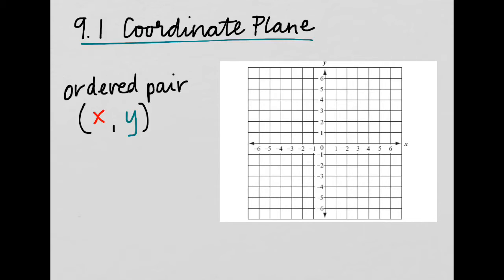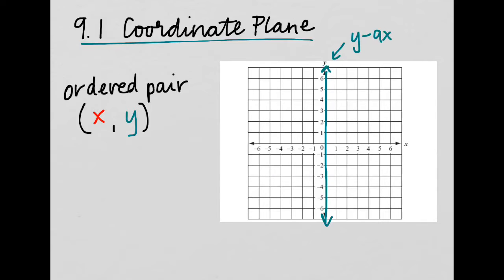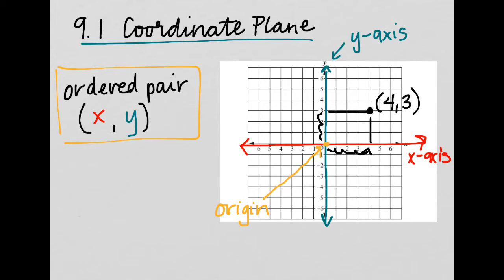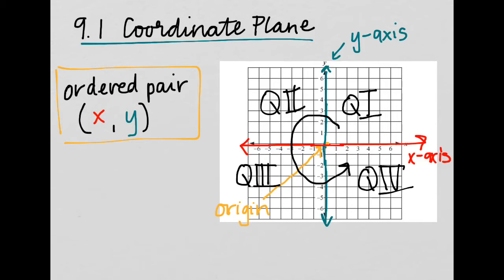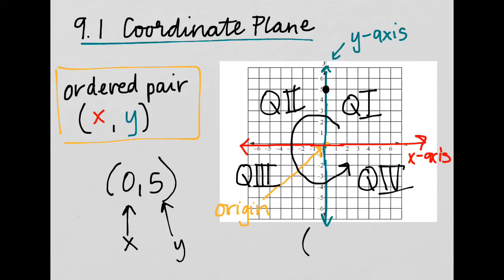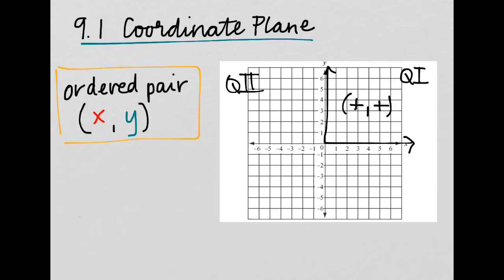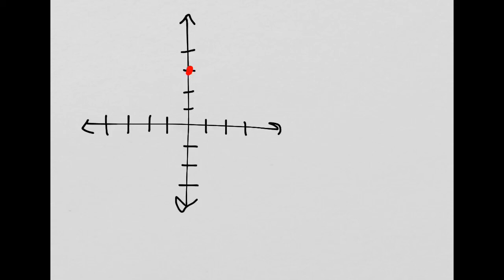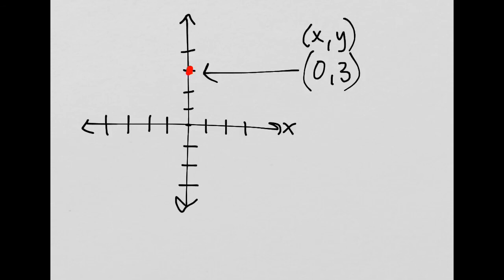Pre-Algebra 9.1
Mrs. Trousdale